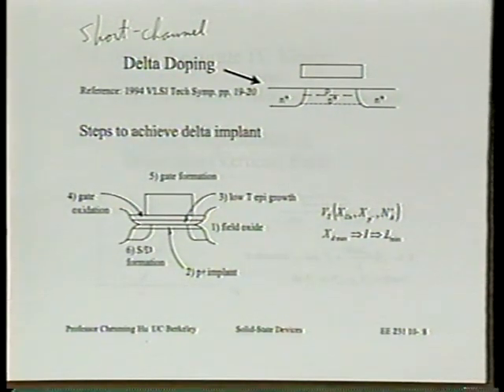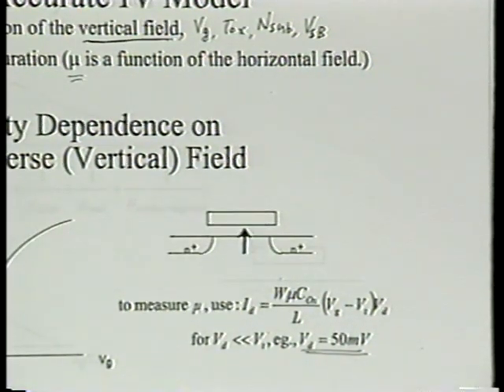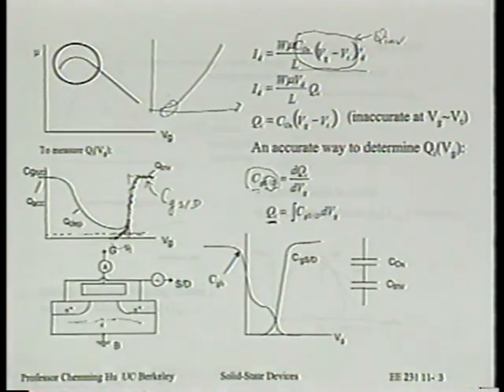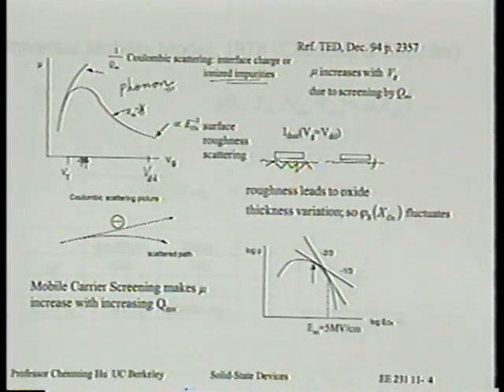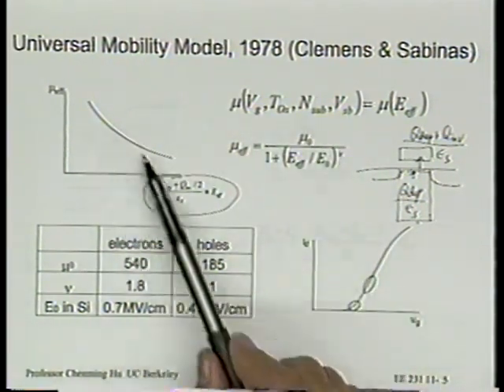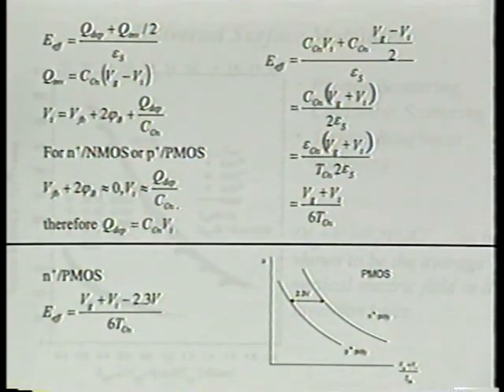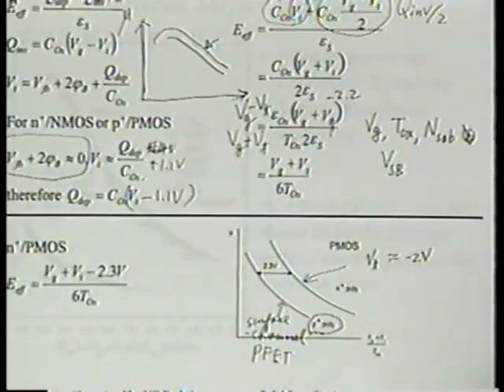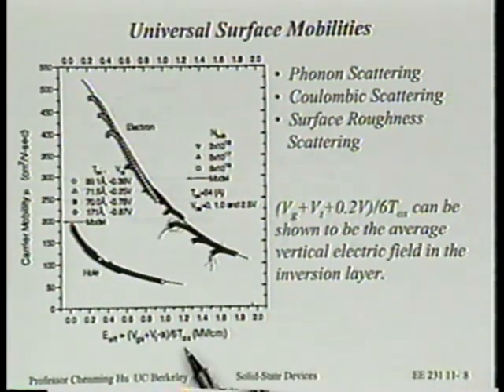Lecture 11| UC Berkeley EE231 Transistor Physics by Prof. Chenming Hu